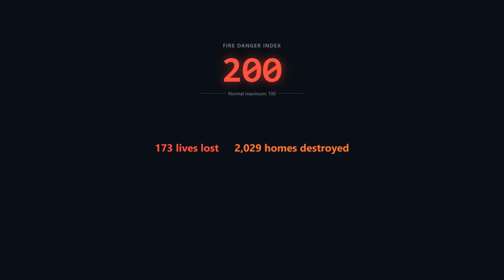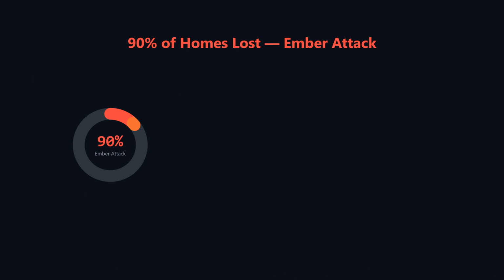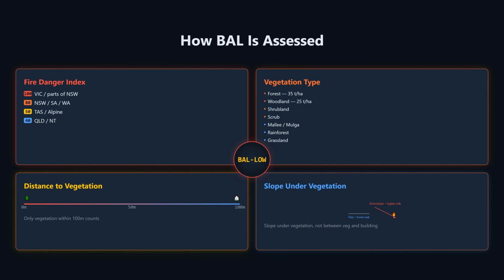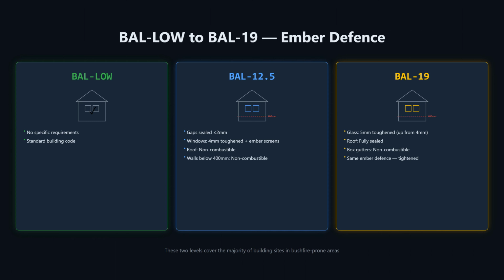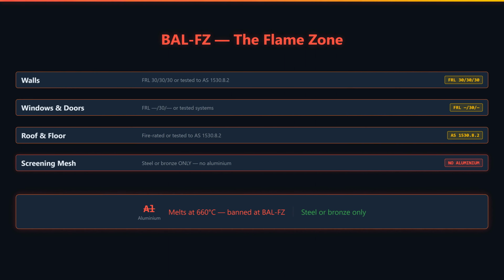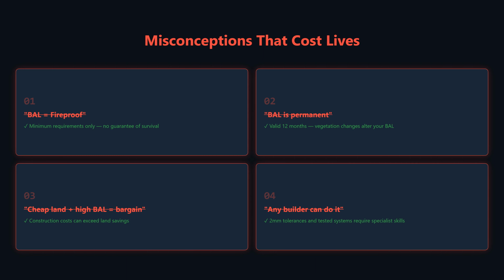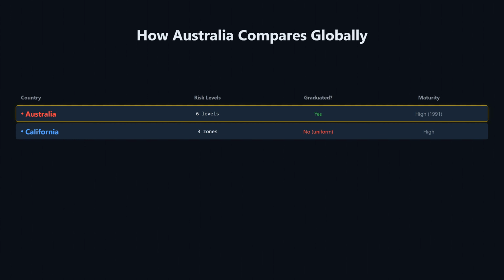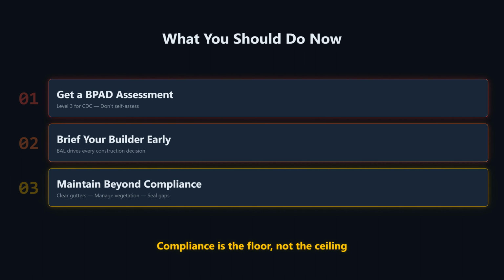BAL Ratings Explained: What Your Bushfire Attack Level Means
BAL ratings determine every bushfire construction decision for your building. Here's what each Bushfire Attack Level actually requires — from BAL-LOW to BAL-FZ.

Understanding your BAL rating under AS 3959 is critical whether you're building, renovating, or buying in a bushfire-prone area. This video breaks down all six levels, the assessment process, real construction requirements, cost implications, and the misconceptions that catch builders and homeowners off guard.

After Black Saturday in 2009, Australia rewrote its bushfire building standards. The BAL system now grades every building site from BAL-LOW (negligible risk) through to BAL-FZ (direct flame contact expected). Each level demands specific construction methods — from 2mm gap sealing at BAL-12.5 to full fire-rated wall systems at BAL-FZ. We cover how BAL assessments work (the four key inputs), what each level costs, the Tathra 2018 case study where 50% of destroyed homes had no BAL rating, and how Australia's system compares globally.

Timestamps:
0:00 Black Saturday changed everything
0:43 What is a BAL rating?
1:45 The ember attack truth (90% of homes)
2:35 How BAL is assessed — 4 key inputs
3:46 BAL-LOW to BAL-19 — ember defence
4:53 BAL-29 to BAL-40 — radiant heat protection
6:00 BAL-FZ — the Flame Zone
7:12 Misconceptions that cost lives
8:19 Tathra 2018 — when the maps failed
9:17 How Australia compares globally
10:19 What you should do now

Key References:
- AS 3959:2018 — Construction of buildings in bushfire-prone areas
- National Construction Code (NCC) Volume 2, Part 3.7.4
- ABCB Bushfire Verification Method
- NSW Rural Fire Service Planning for Bushfire Protection 2019